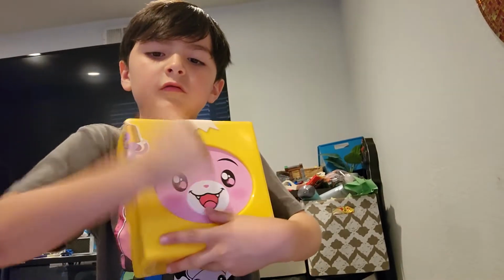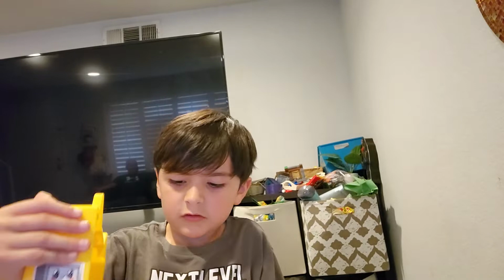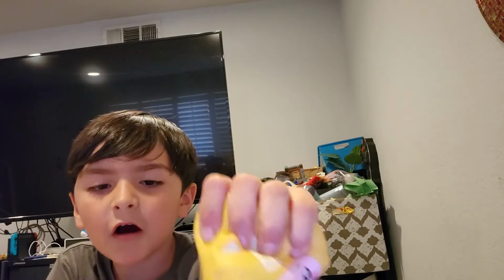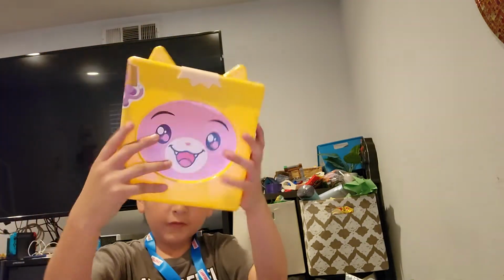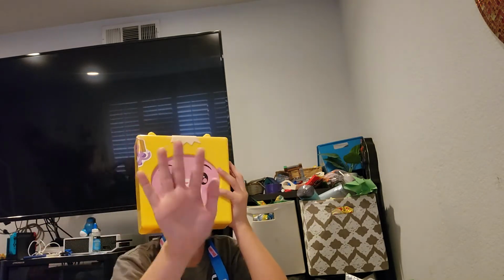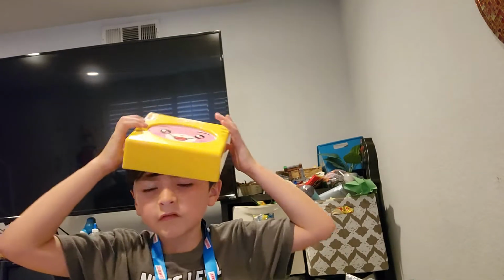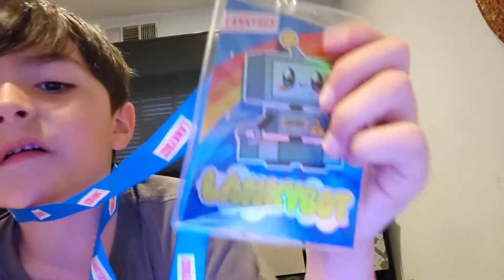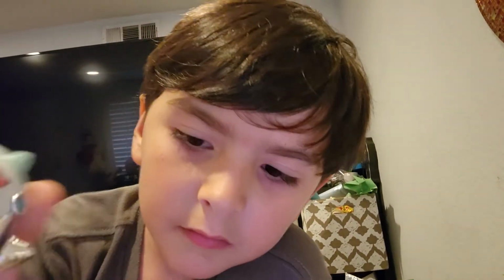October 21, 2023